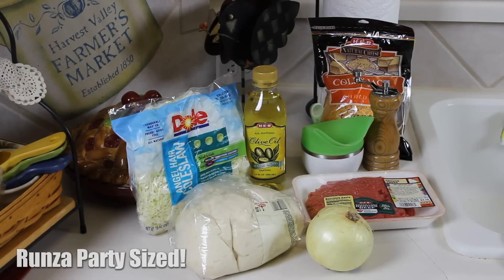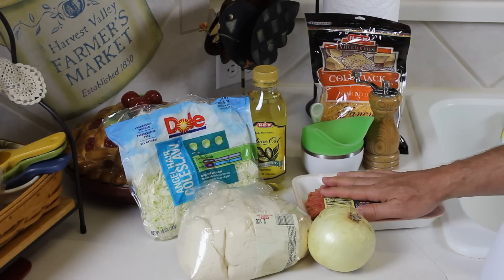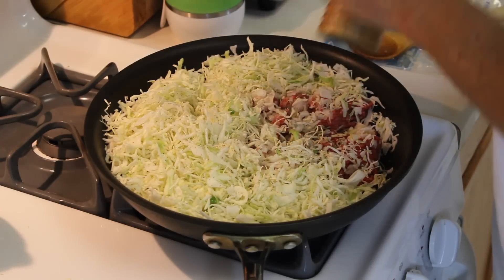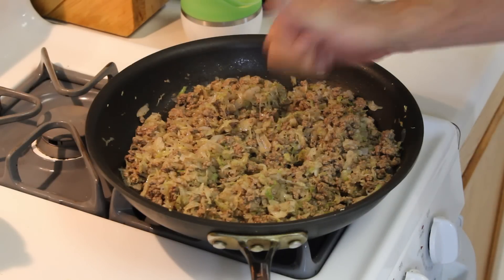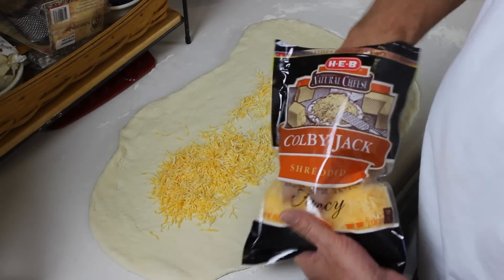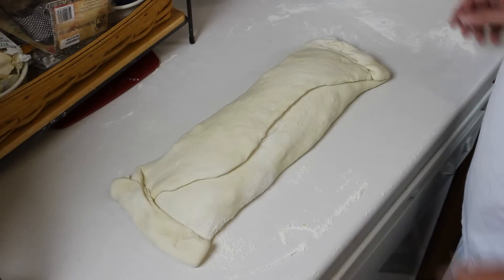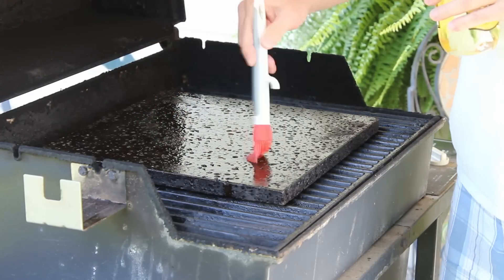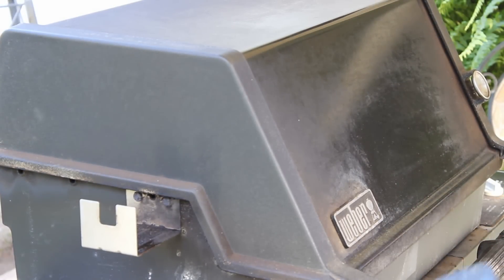Runza Party Sized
My buddy Dan at SmokeyGoodness always raves about these Runza's so I thought I try making it. I wanted to make a Texas sized Runza for a party.
Ingredients:
1 lb dough
1 lb lean ground beef
10 oz package of shredded cabbage (cole slaw)
olive oil
1 c minced onion
8 oz package of shredded colby jack or mozzarella cheese

@Runza inkidreferralcode tomstestkitchen